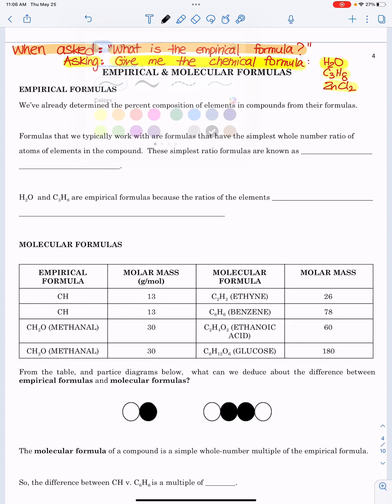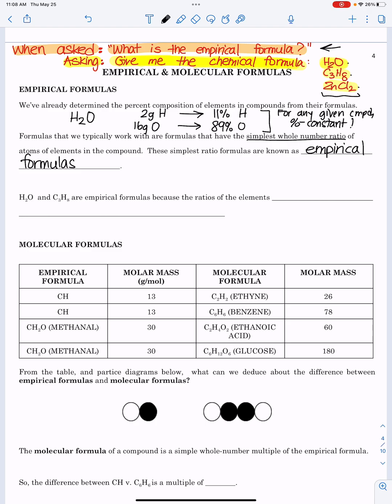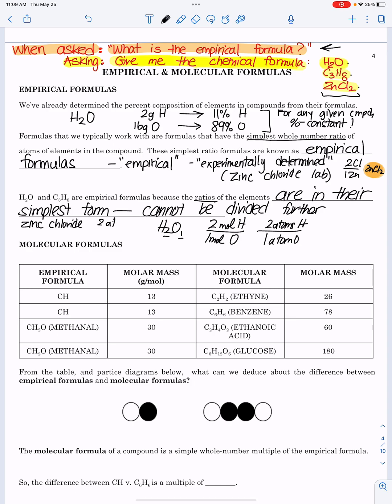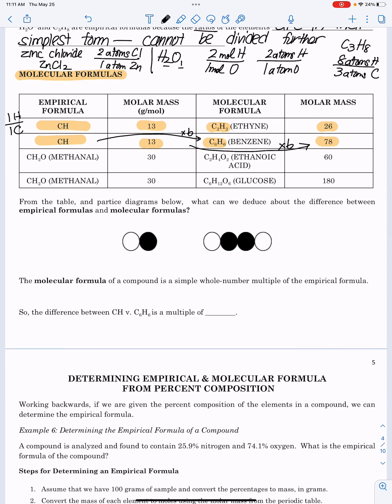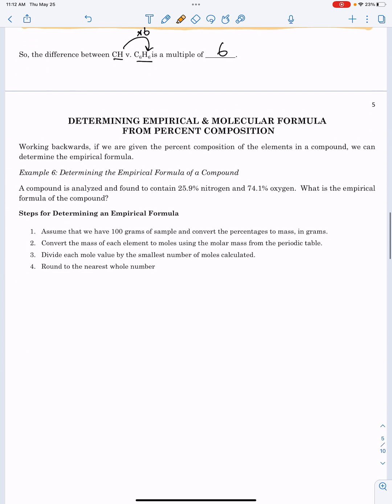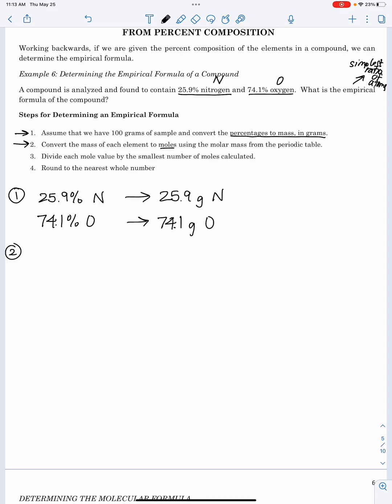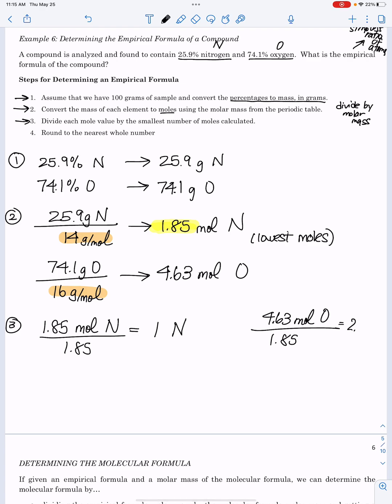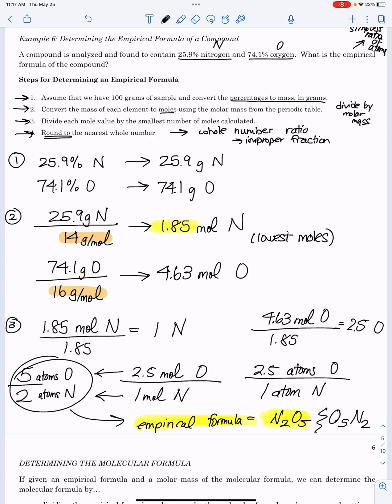Unit 5 Lecture - Empirical & Molecular Formulas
In this brief video, we defined the differences between Empirical and Molecular Formulas, and learn the procedure to determine an empirical formula from data.